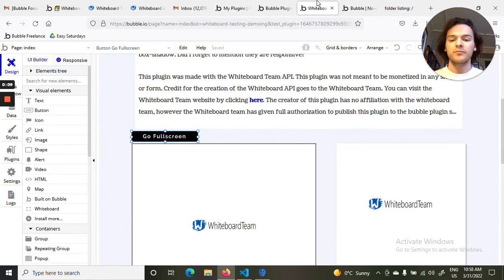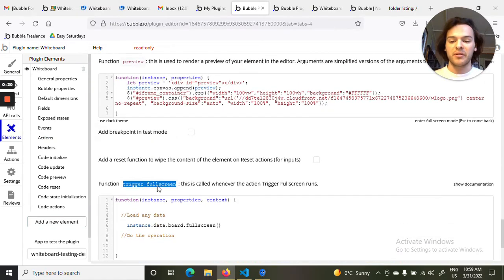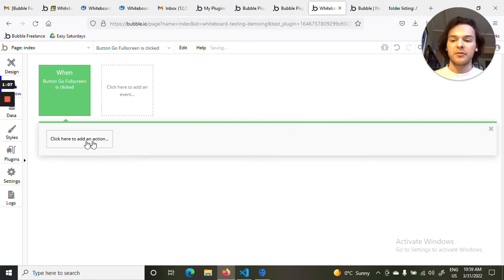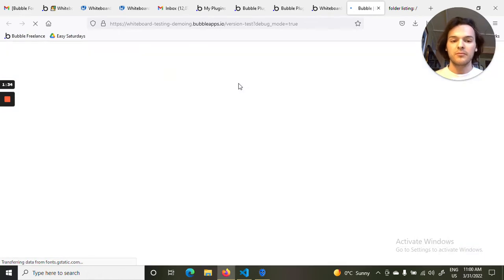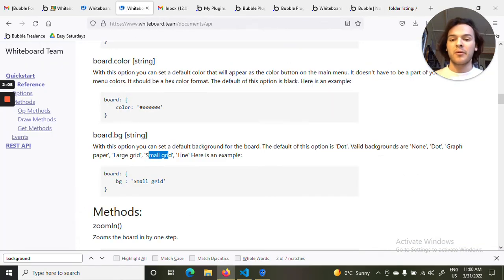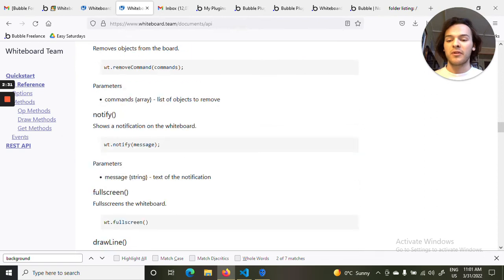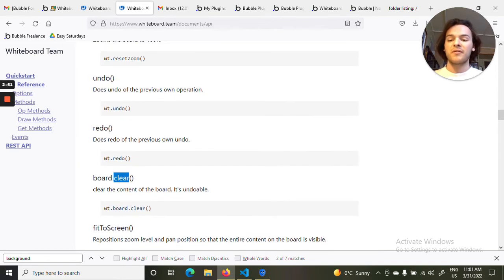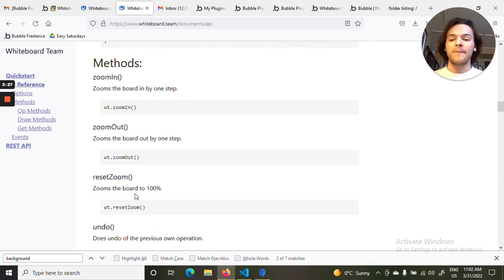Trigger Fullscreen - Whiteboard for Bubble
This video only applies to (v 1.1.0) or later

In this video, I will go over how to trigger the action "Trigger Fullscreen" action inside bubble. The action forces your whiteboard to enter fullscreen mode.